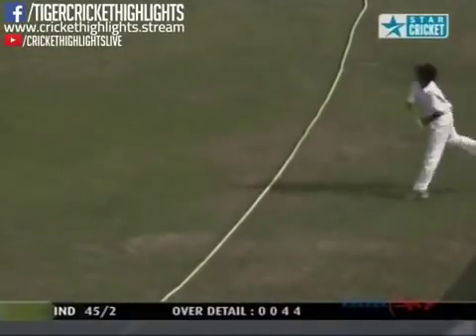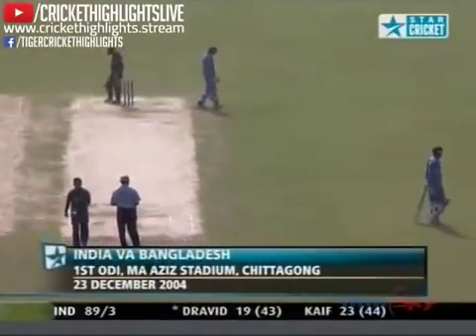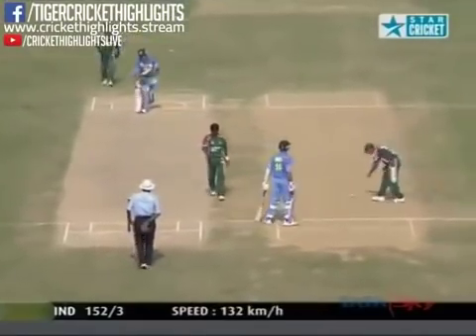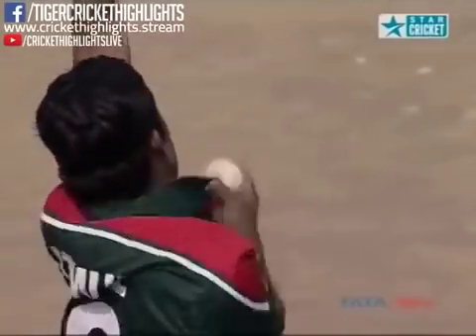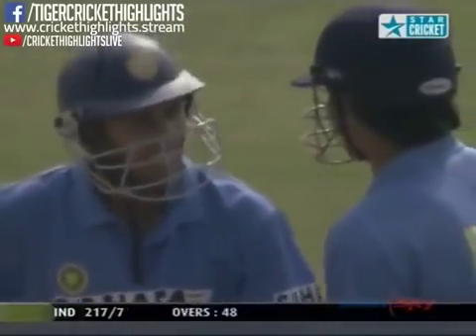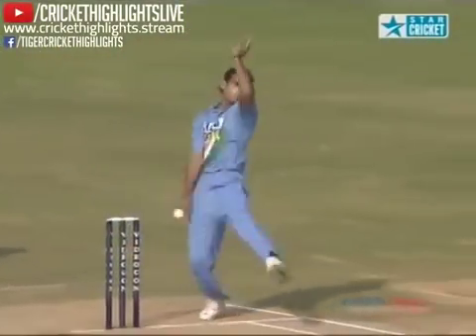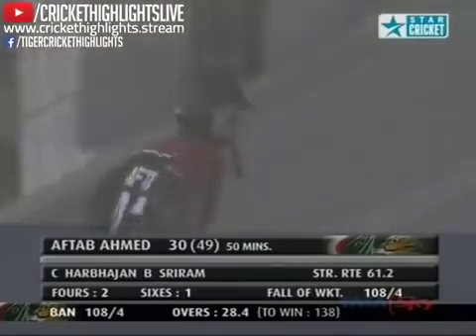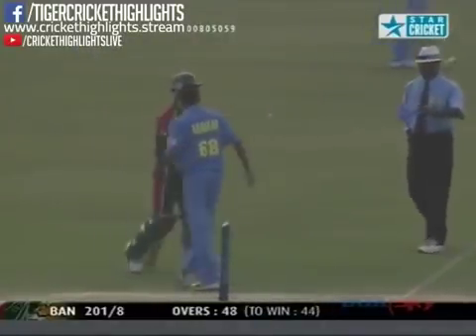*RARE* Bangladesh vs India 1st ODI, MS Dhoni First Match Dec at Chittagong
*RARE* Bangladesh vs India 1st ODI, MS Dhoni First Match Dec 23 2004 at Chittagong